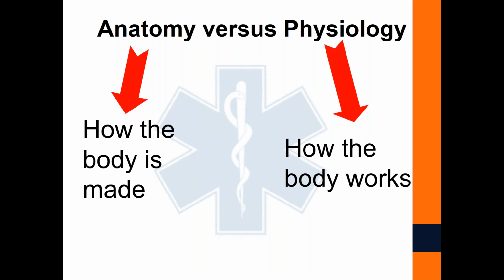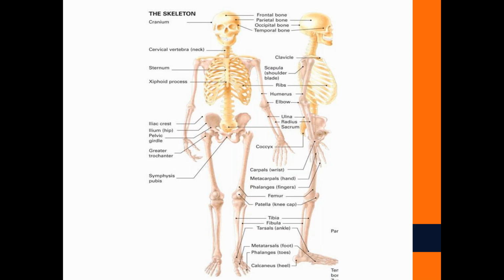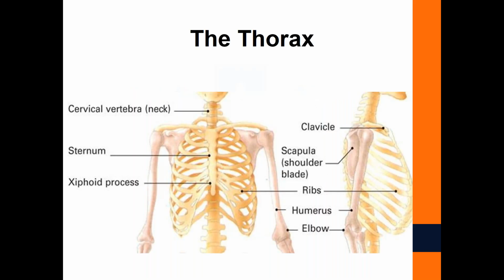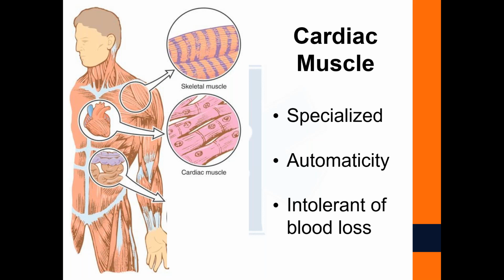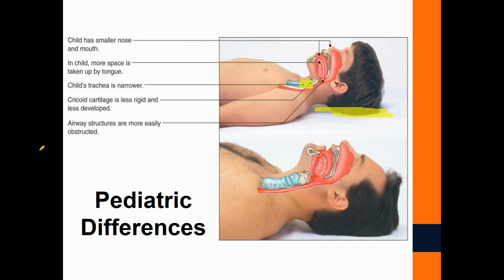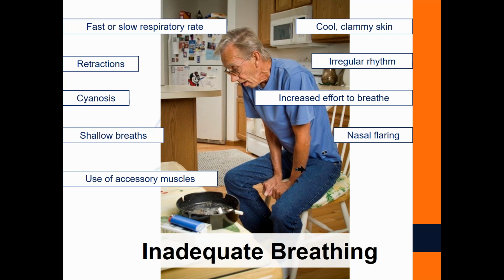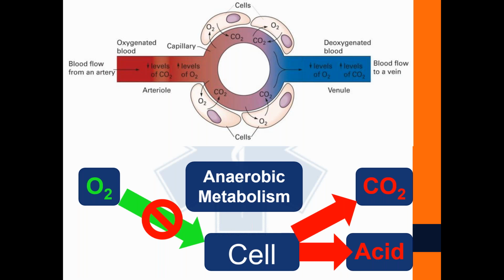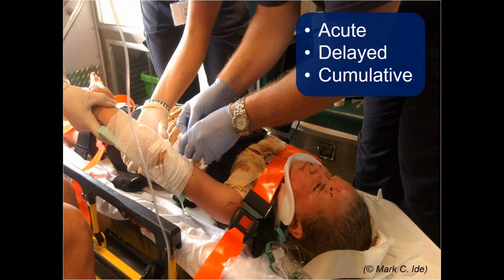Chapter 6 Human Body and Chapter2 Worforce Safety and Wellness